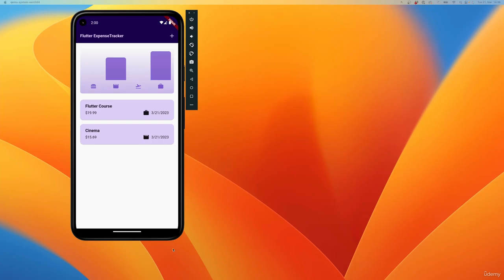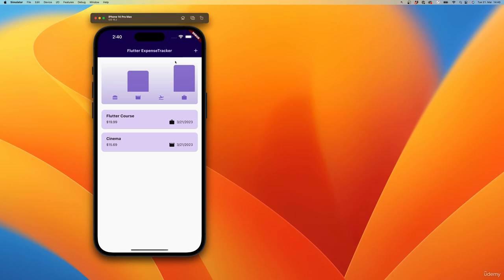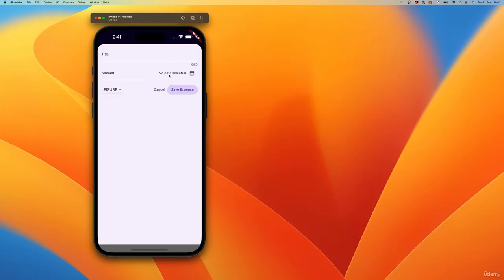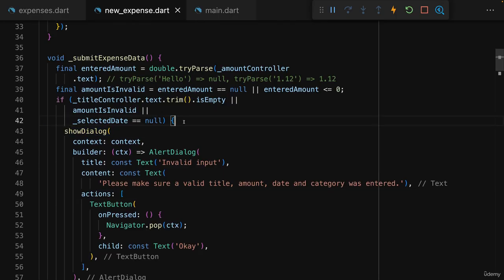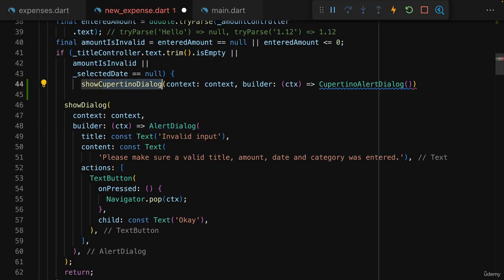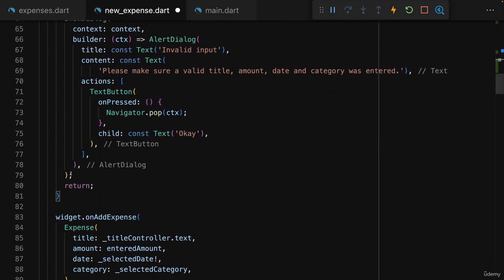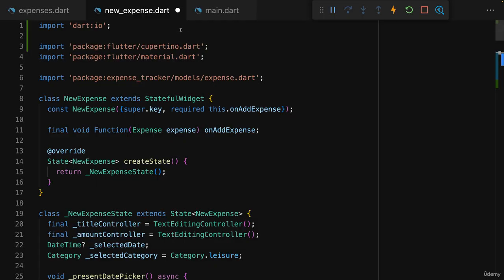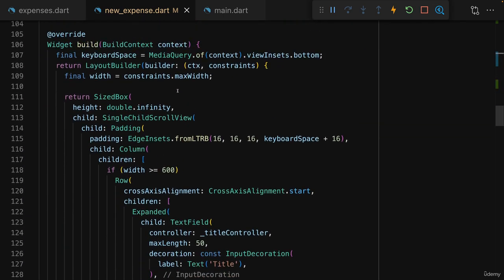6 9 Building Adaptive Widgets